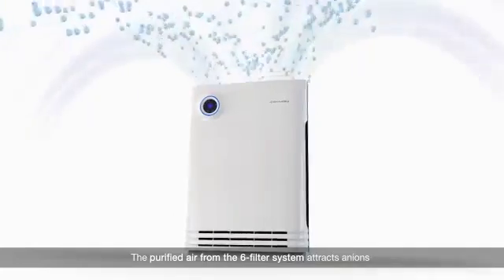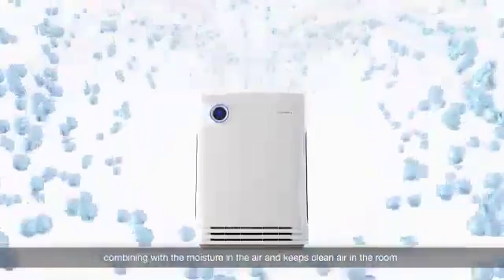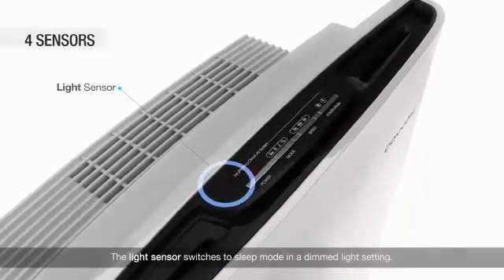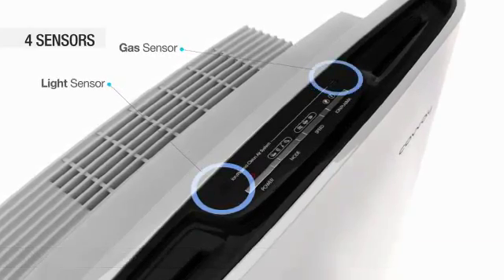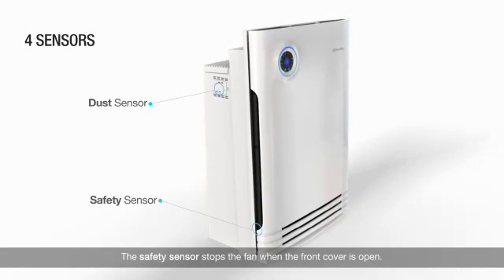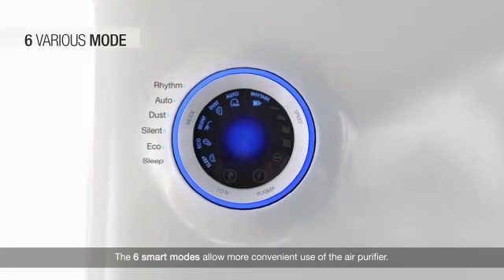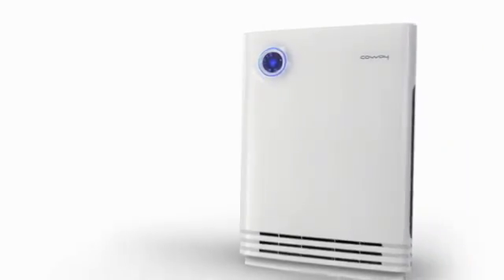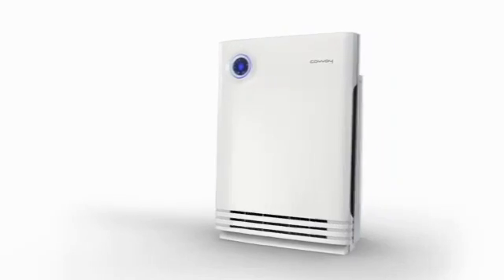RBD PLASMA COWAY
See what is RBD Plasma in Coway Air Purifier